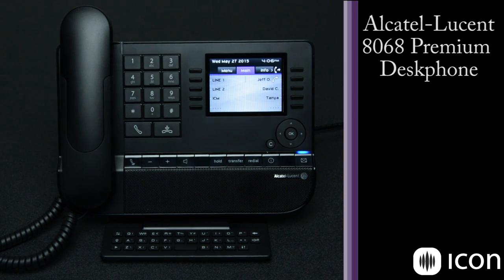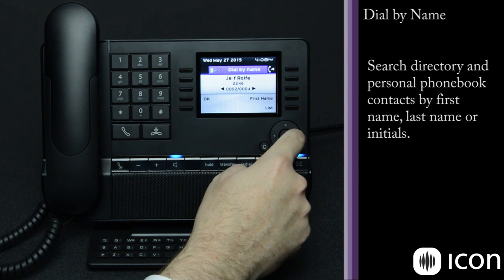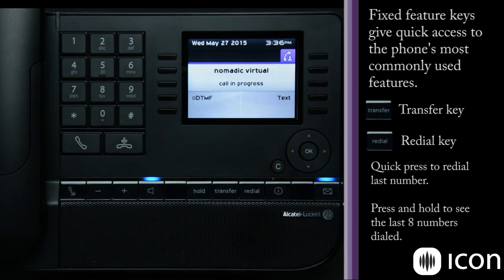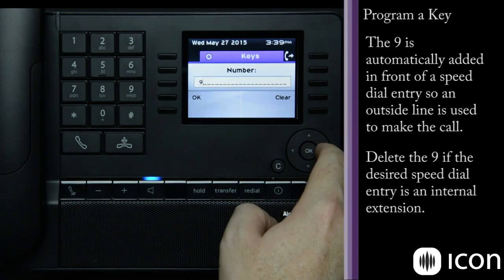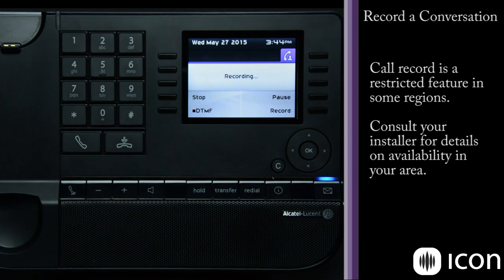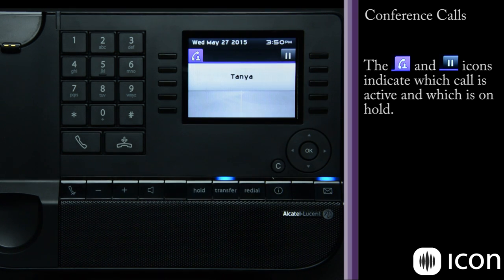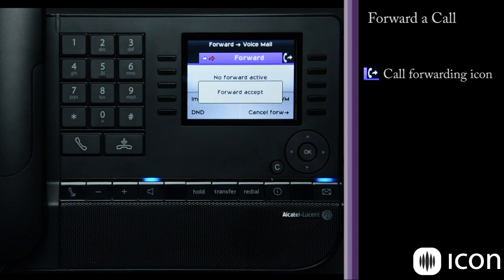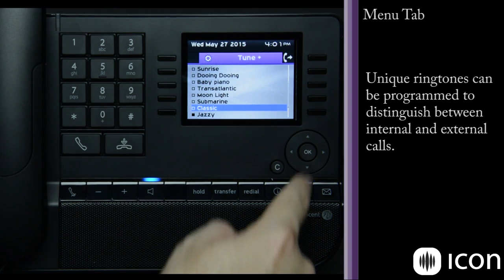Alcatel-Lucent 8068 Premium Deskphone on OXE - Demo and User Guide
Overview for the Alcatel-Lucent 8068 phone used on the Alcatel-Lucent OXE system.  The features and procedures described in this video can also be used on the 8058s Premium DeskPhone.

1)   Hardware overview - 0:25
2)   External headset - 0:42
3)   Optional BlueTooth handset/headset - 0:56
4)   Optional QWERTY keyboard - 1:45
5)   Display and softkeys - 3:43
6)   Fixed feature keys - 4:12
7)   Main Tab - 6:35 (line keys, speed dial keys, feature keys)
8)   Program a key - 7:46
9)   Delete a key - 8:56
10) Make a call - 9:32
11) Record a call - 10:59
12) Place a call on-hold - 11:38
13) Make a second call - 12:09
14) Toggle between two calls - 12:22
15) Conference three calls - 13:33
16) Transfer a call - 14:36
17) Callback request - 15:50
18) Forward a call - 16:24
19) Manage messages - 17:21 (voicemail and texts)
20) Info tab - 18:34 (change ringtones, change contrast)